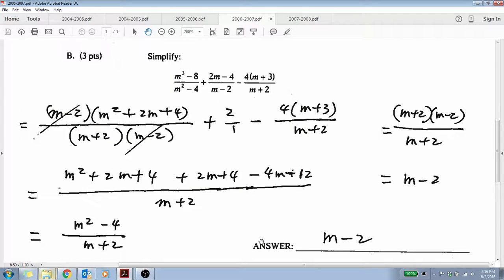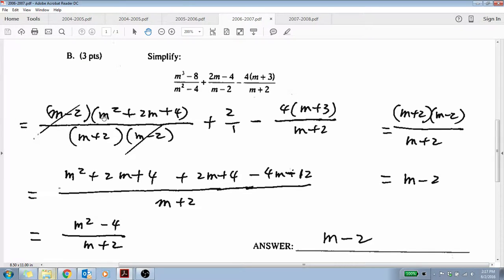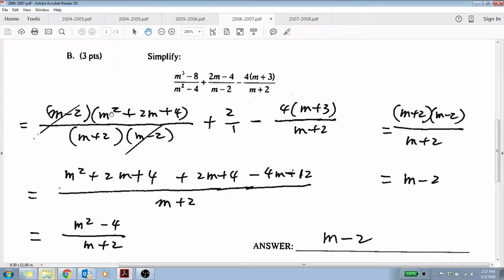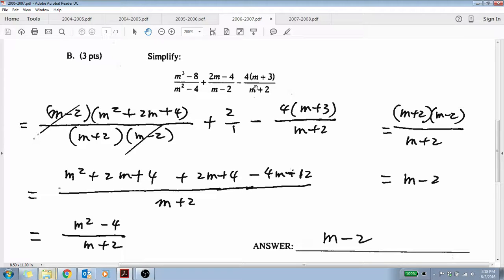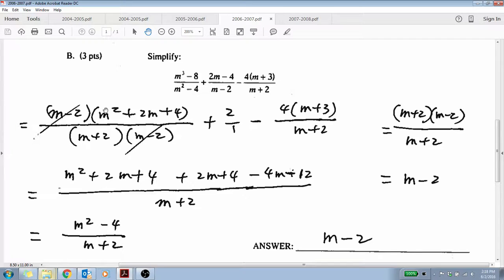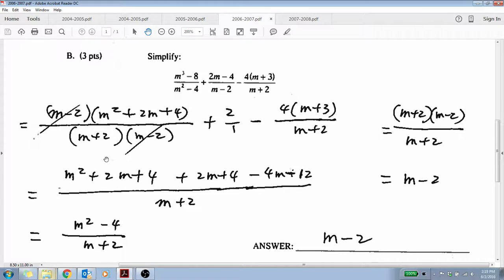1.6 - 2006-2007 B